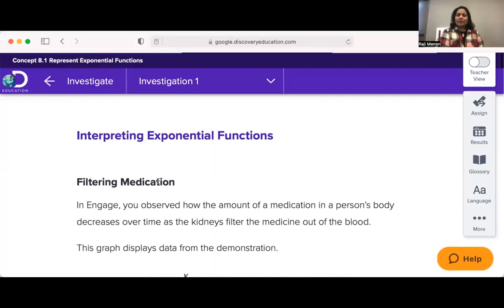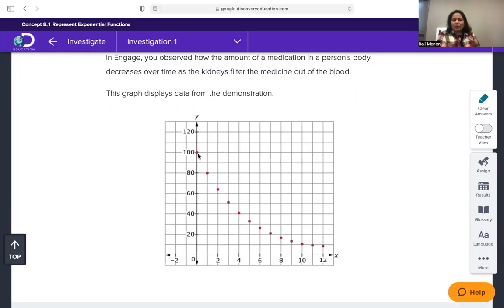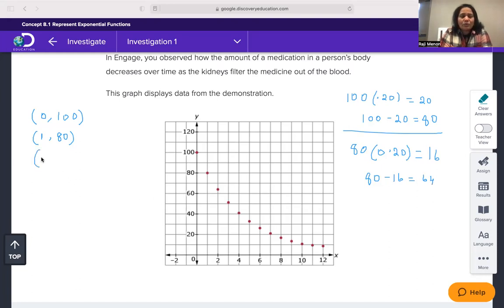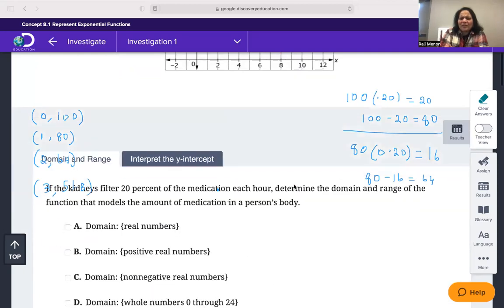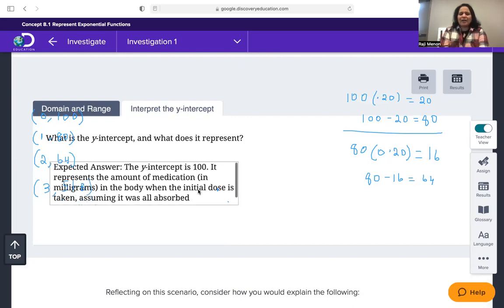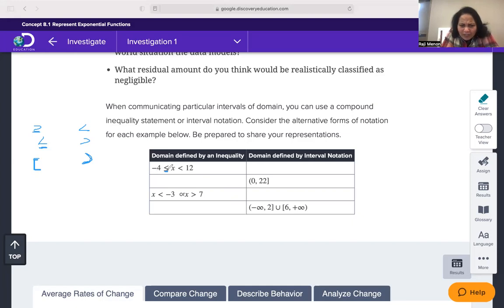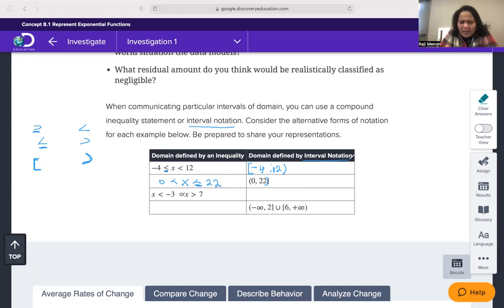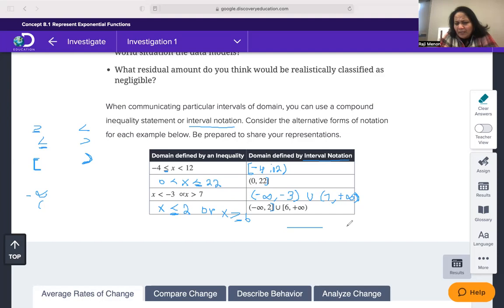Math 1 8.1 Exponential functions Investigation part 1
Math 1
Discovery Math
Unit 8.1 - Investigation 1
Part 1